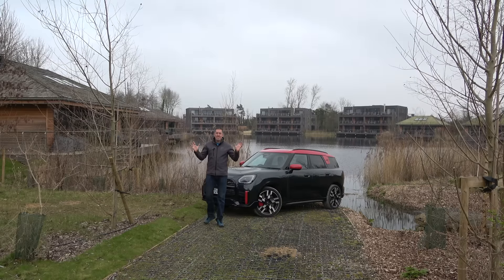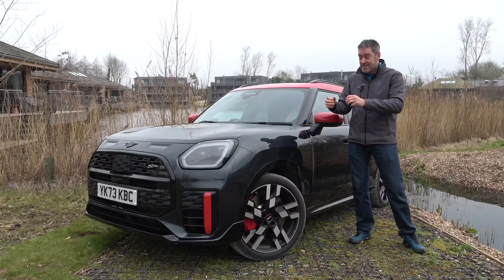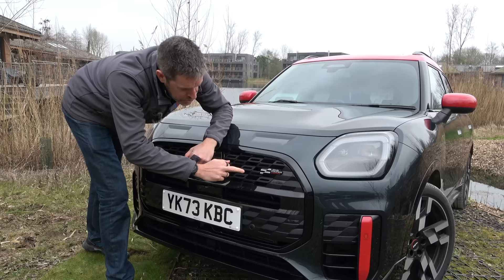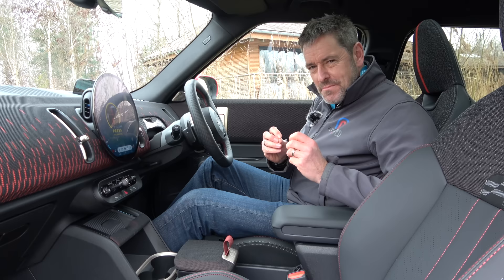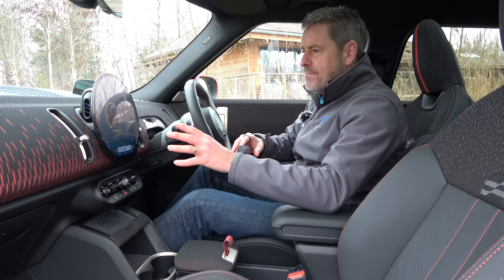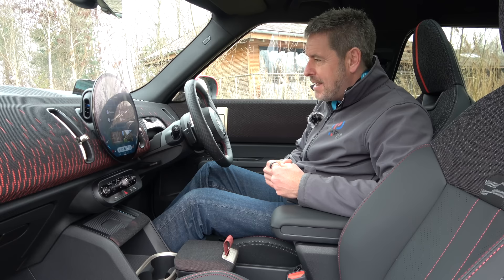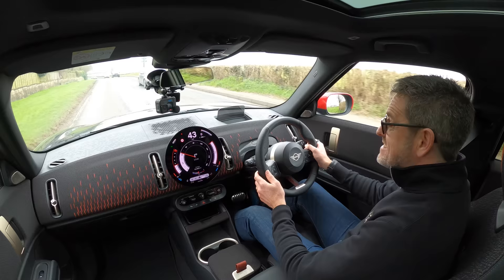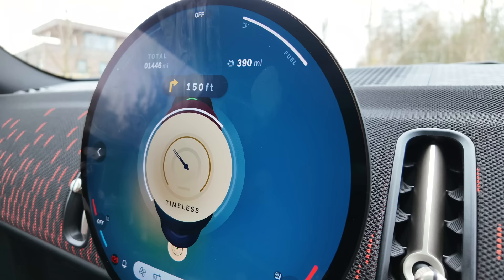DRIVEN - 2024 Mini Countryman JCW - The Best JCW so far ?! | 4K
This week I got to drive the brand new 2024 Mini Countryman JCW. As a Mini fan the last couple of year have been a little quiet but it is great to get behind the wheel of the all new Countryman John Cooper Works. Bold styling inside and out, 300 horsepower, four wheel drive and some great tech. I had some great roads to play on too !

Video Contents
00:00 - It's Big !
00:33 - Is it a Mini ?
03:08 - Front End Styling
04:26 - The back and the boot !
05:59 - Rear Passenger
07:17 - What an interior !
10:03 - Spec and Price
12:07 - Driver Displays
14:43 - Nice Road - Fast Car !
17:39 - Augmented Reality Sat Nav !
19:51 - Final Impressions